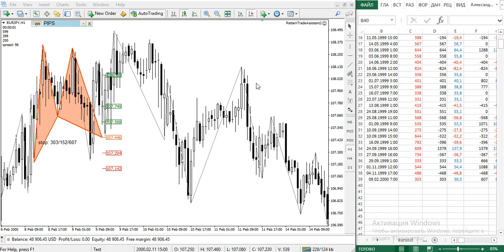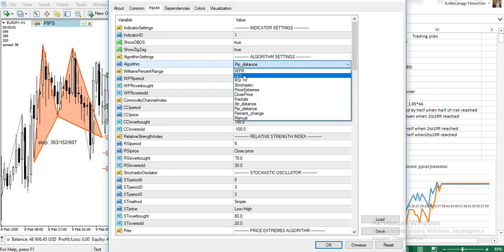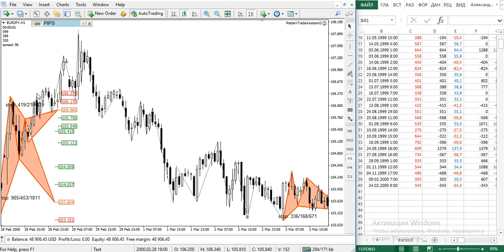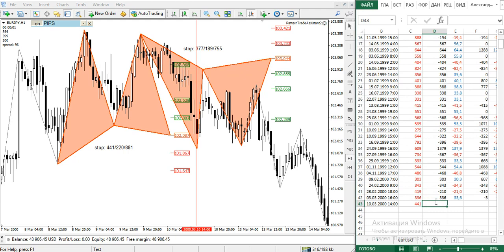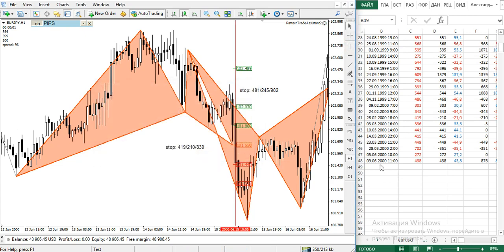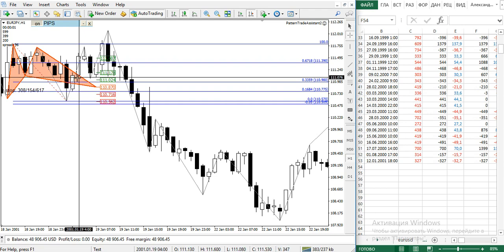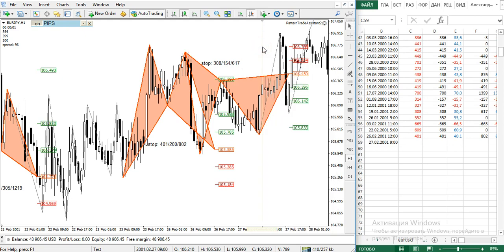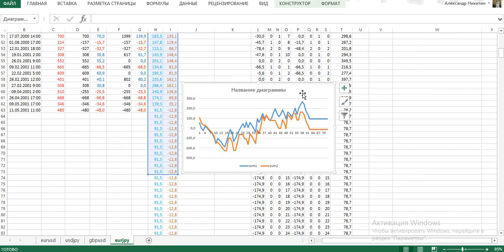Unified Gartley. Active trade management rules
All the pattern demonstrated in this video were found by the MPS-v5.2 Pro pattern recognition software